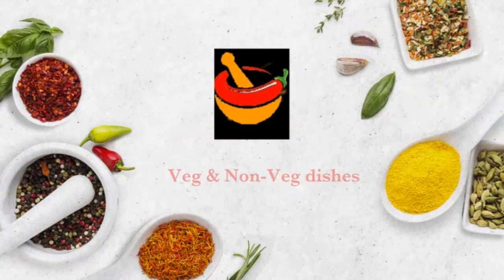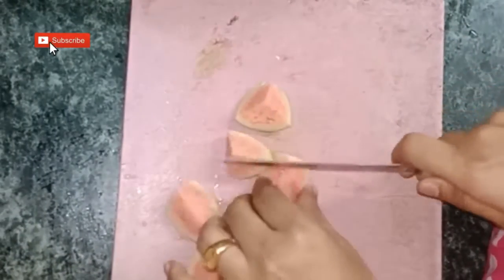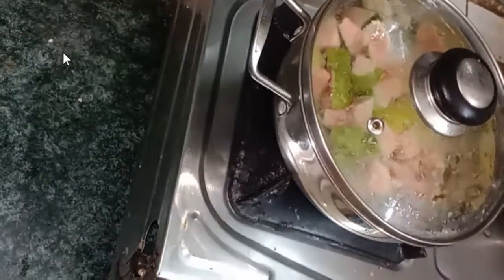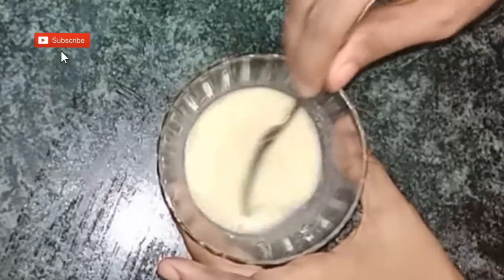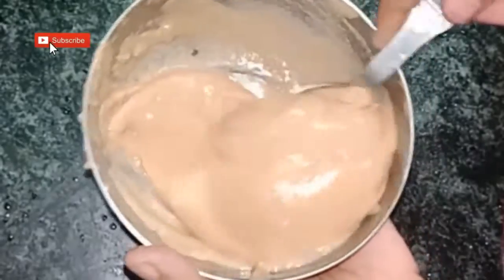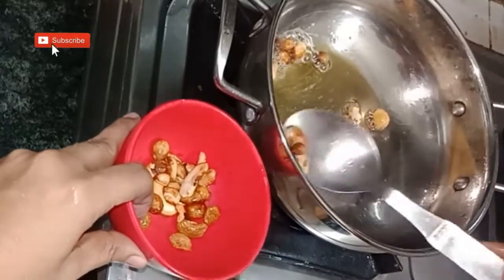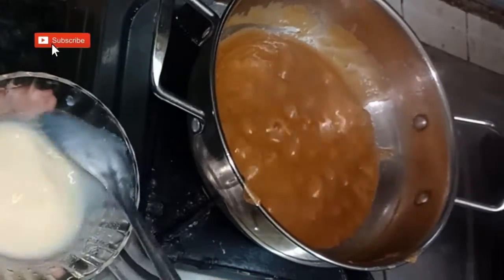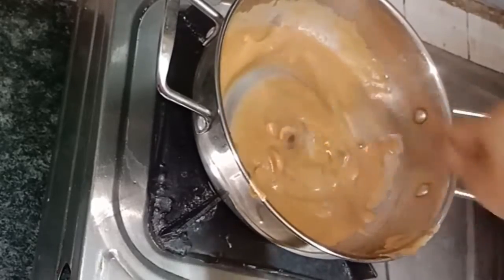Guava Custard Halwa | പേരക്കാ കസ്റ്റർഡ് ഹൽവ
Ingredients :
Guava-6(pulp)-1/2 cup
Ghee-1 tbsp
Custard powder-1 tbsp
Milk-2 tbsp
Sugar-2 tbsp
Cashews
Raisins